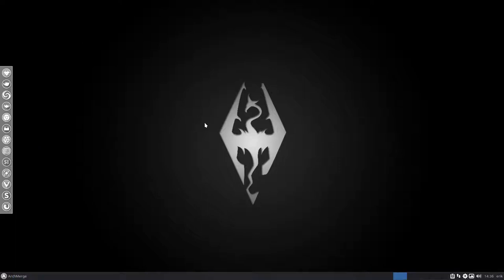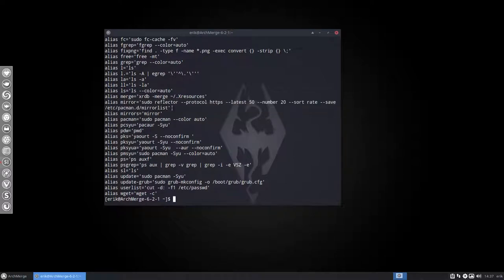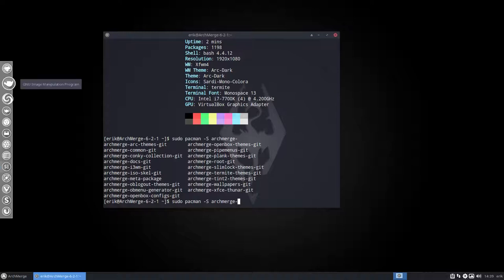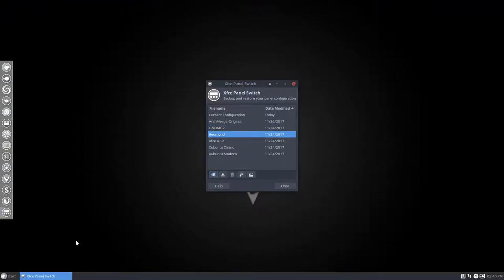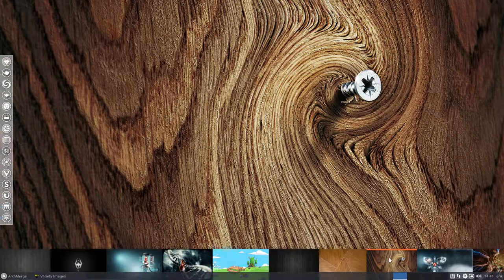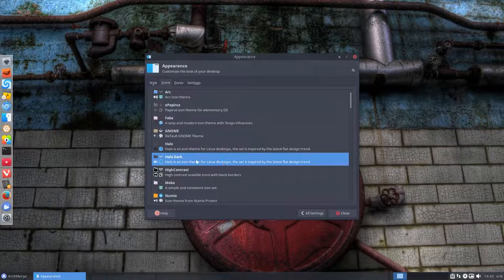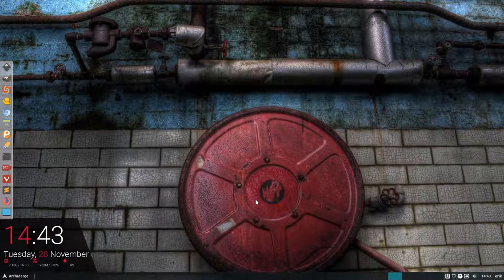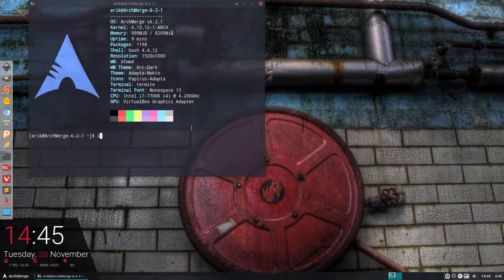ArchMerge : 119 What changed in ArchMerge 6.2 compared to ArchMerge 6.1